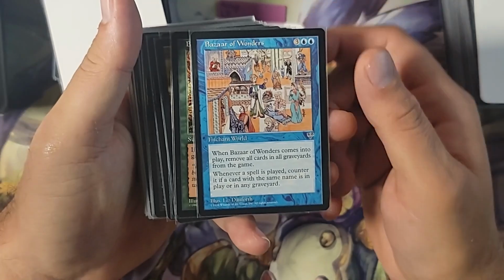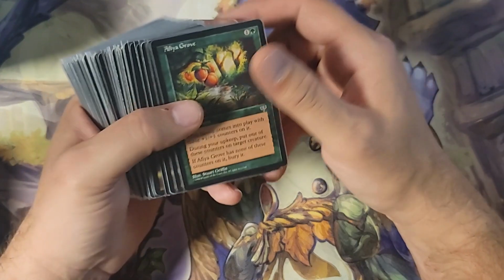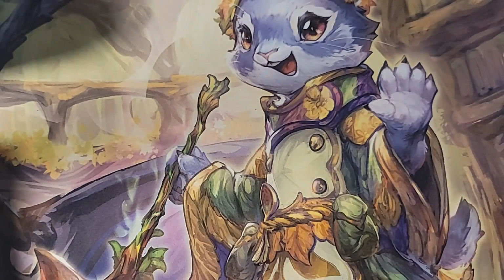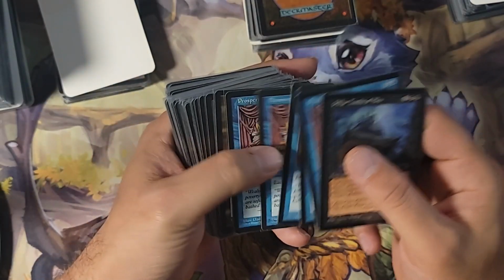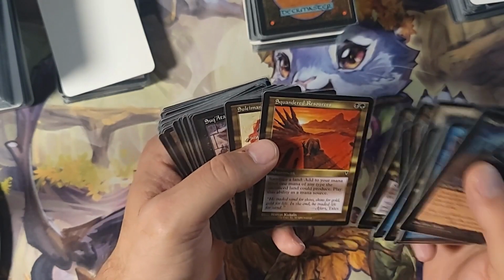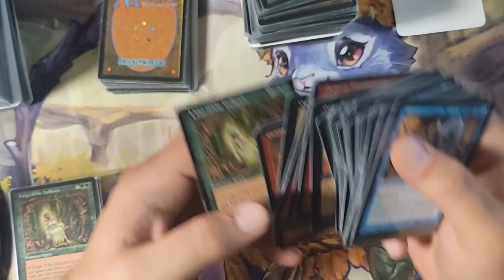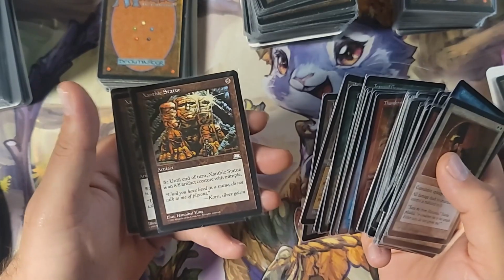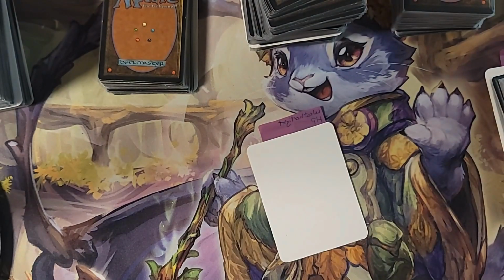MTG vintage Mirage, Visions and Weatherlight sets with Ray and Steph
After sorting and conditioning, we're ready to finish up the vintage MTG set series with Ray and Steph.

All of the cards opened today will be for sale on our

Visit us on Instagram to see more of what you love